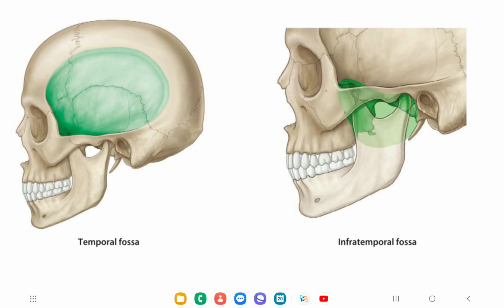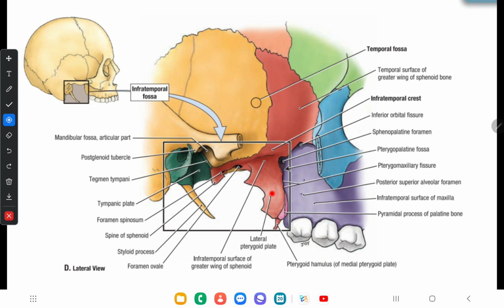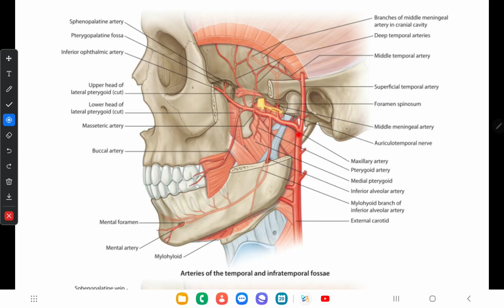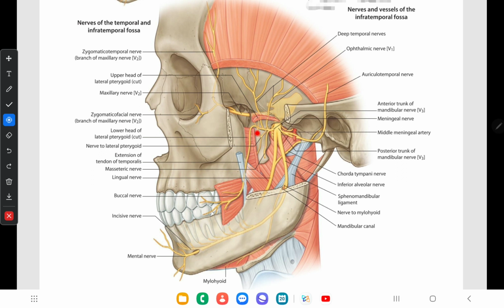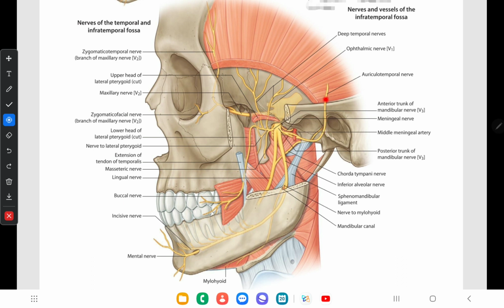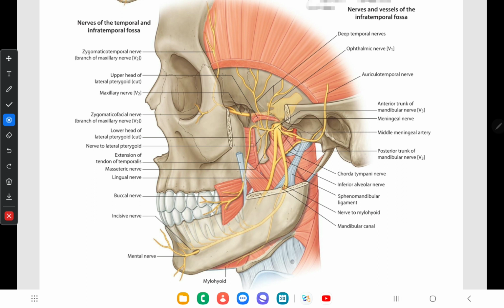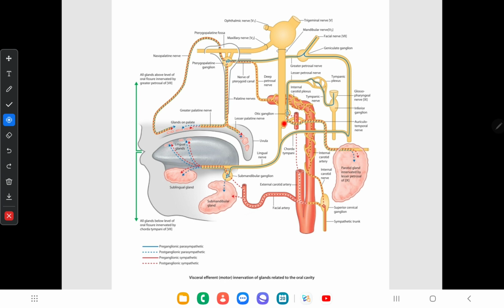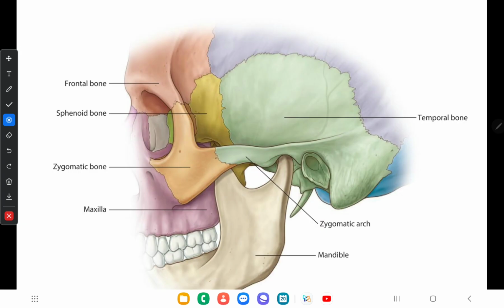Infratemporal Fossa 🏞️ || Boundaries, Contents, Mandibular Nerve, Otic Ganglion 🦷**🗺️🦴🔍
Location: Infratemporal fossa located inferior to the temporal bone 🏞️

Contents:

Muscles of Mastication: Dynamic entities such as the temporalis and masseter, vital for chewing and jaw movement 💪🦷
Maxillary Artery and Branches: Serving as a lifeline, supplying oxygenated blood to various facial structures and tissues ❤️🩸
Pterygoid Venous Plexus: A network of veins, intricately woven, facilitating venous drainage from the surrounding areas 🕸️
Mandibular Nerve (V3): The trigeminal nerve's robust third division, responsible for sensory and motor innervation of the jaw and surrounding structures 👃⚡
Otic Ganglion: A small but significant neural structure nearby, orchestrating parasympathetic innervation to certain head structures with finesse and precision 🧠✨

⏰ Chapter Timestamps:

00:00 - Introduction
04:25 - Contents
05:02 - Muscles of Infratemporal Fossa
06:08 - Maxillary Artery
07:38 - Mandibular Nerve Extracranial Coarse & Branches
18.12 - Otic Ganglion

infratemporal fossa
mandibular nerve
otic ganglion
pterygopalatine fossa
pterygopalatine fossa boundaries
boundaries of infratemporal fossa
contents of infratemporal fossa
contents of the infratemporal fossa
mandibular nerve anatomy
mandibular nerve anatomy 3d
pterygopalatine ganglion
communication of infratemporal fossa
temporal fossa
location of infratemporal fossa
bones involved in forming infratemporal fossa
otic ganglion anatomy